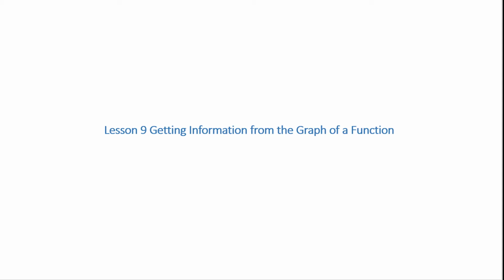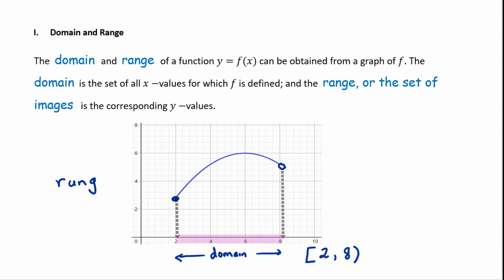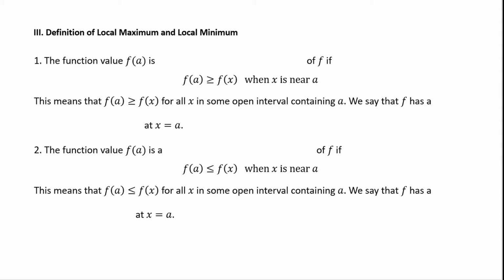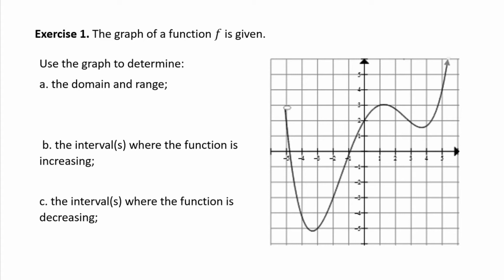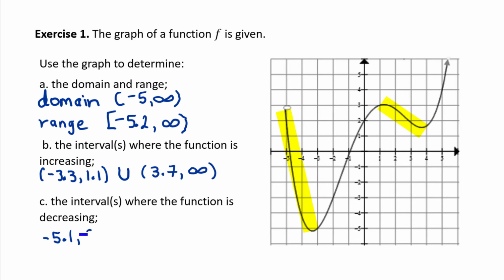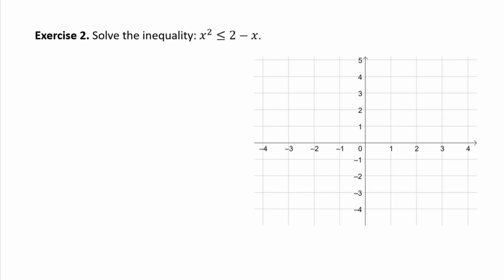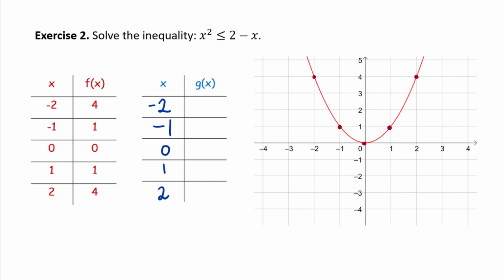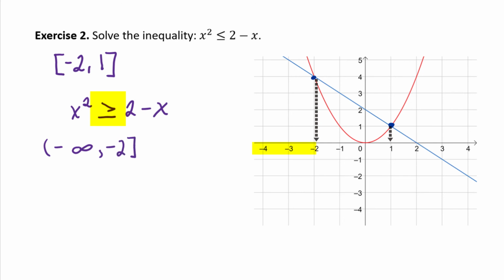Precal Lesson 9 Getting Info from Graph v2